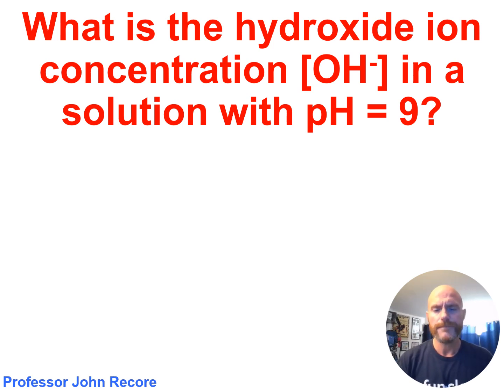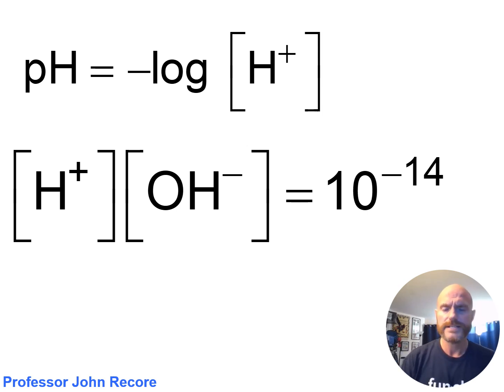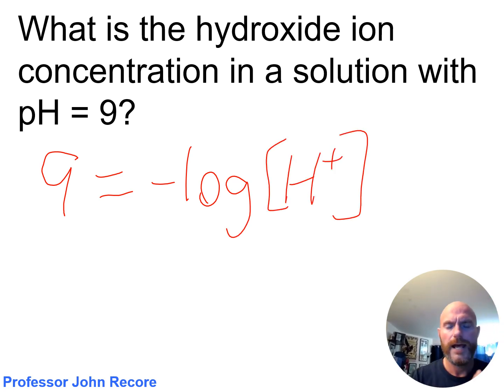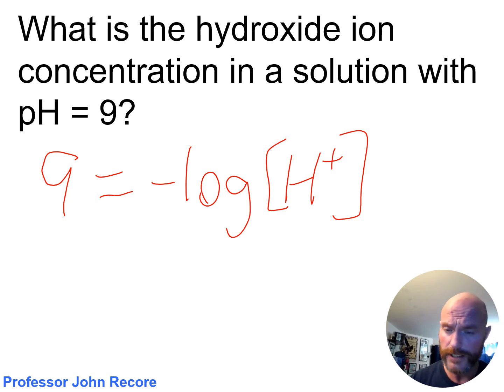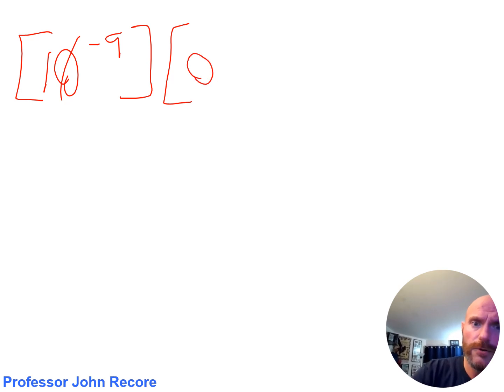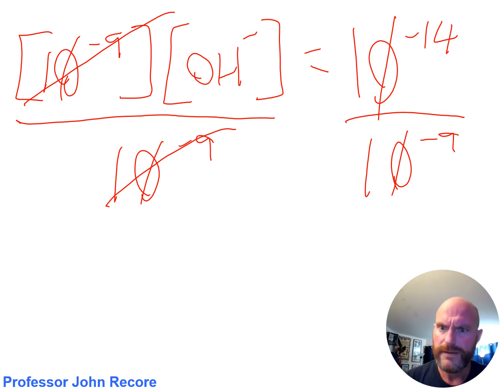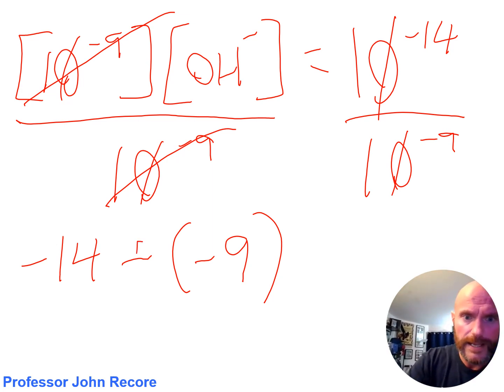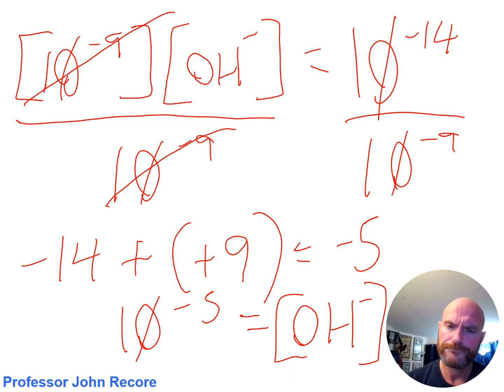Ph Problem and Guided Solution by Professor Recore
In this video, Professor Recore walks you step-by-step through finding the correct answer to a typical question involving acid/base Biology and Ph.